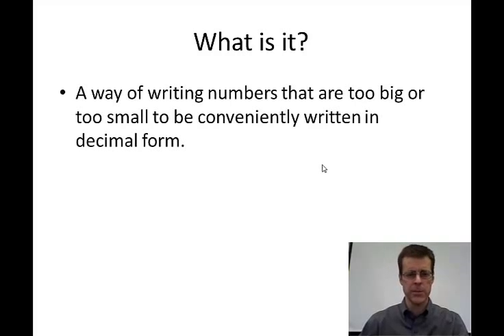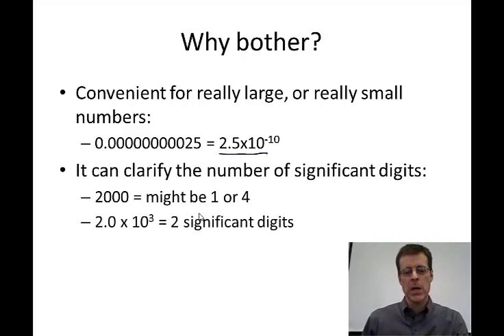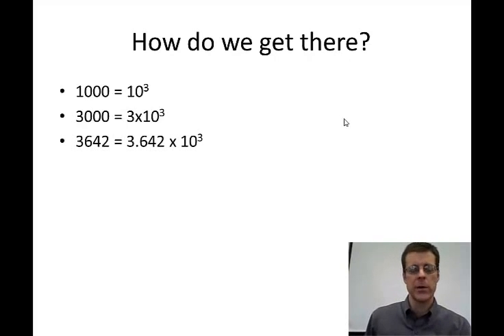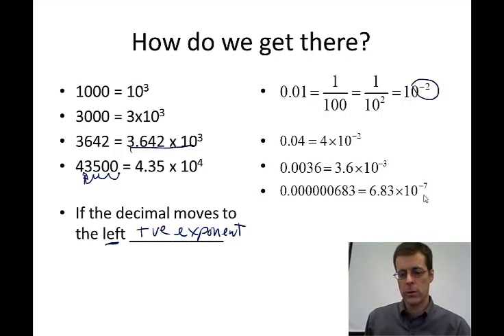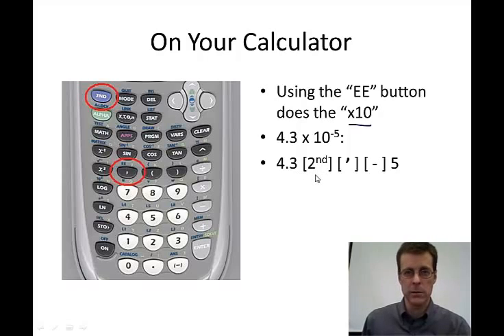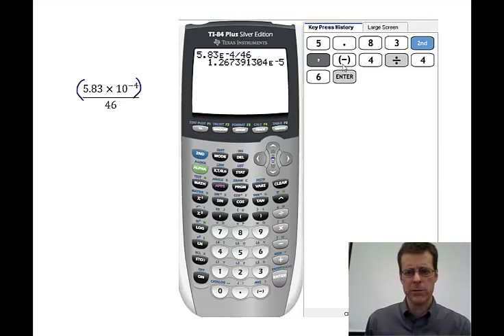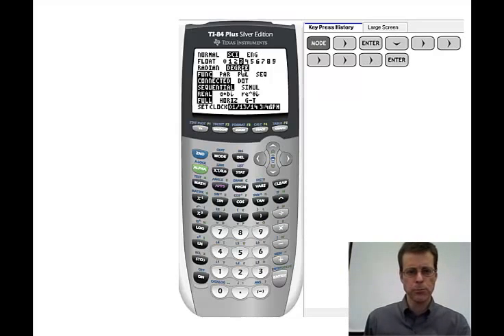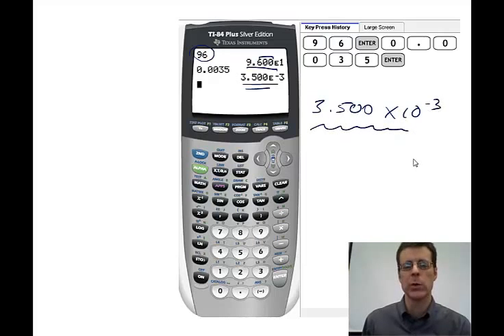Scientific Notation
A review of Scientific Notation and using it with your graphing calculator